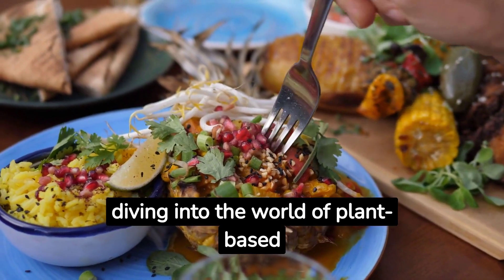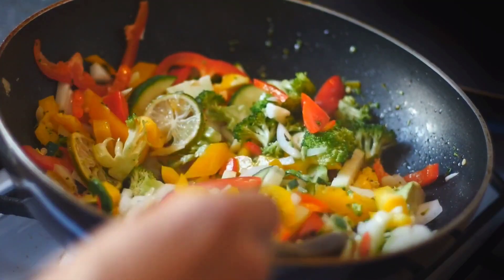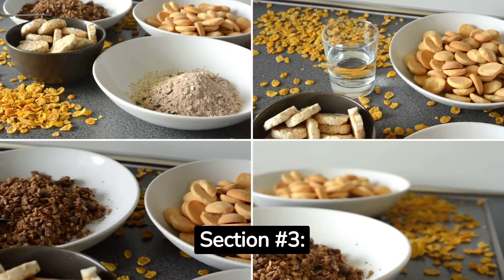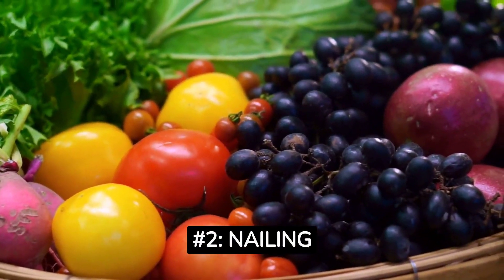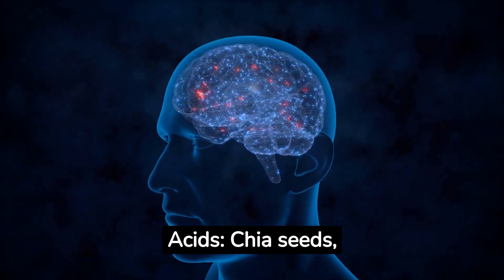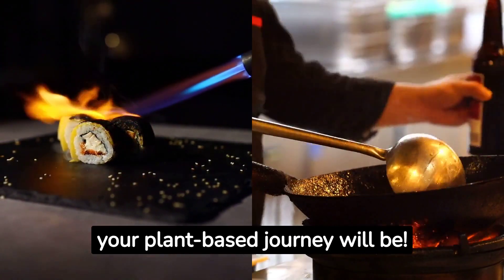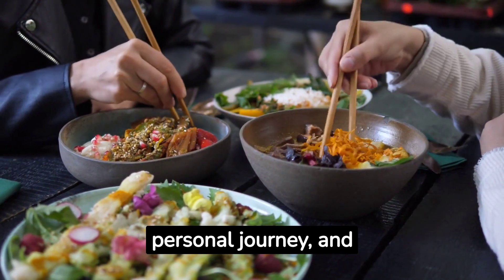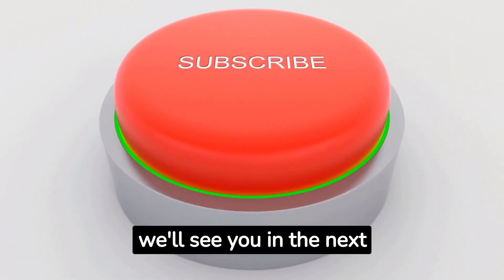The Vegan Plate Method: Your Guide to Balanced Plant-Based Eating | Vegan on a Budget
In this informative and empowering video, we present "The Vegan Plate Method: Your Guide to Balanced Plant-Based Eating." Whether you're a long-time vegan enthusiast or just starting your journey towards a more compassionate and sustainable lifestyle, this guide is here to support you every step of the way.

The Vegan Plate Method is a simple yet powerful approach to creating balanced and nourishing meals without any animal products. Our expert nutritionists and chefs have carefully crafted this method to ensure you get all the essential nutrients your body needs while enjoying delicious and satisfying plant-based meals.

In this video, we'll break down the Vegan Plate Method into easy-to-follow steps, covering everything from choosing the right plant-based protein sources to incorporating an abundance of colorful fruits and vegetables on your plate. We'll also share pro tips on enhancing flavors with natural herbs and spices, making your dishes burst with taste and aroma.

Whether you're looking to improve your overall health, manage weight, or simply feel more energized, the Vegan Plate Method can be tailored to suit your individual needs and preferences. You'll discover how versatile and exciting plant-based eating can be, and we promise you won't miss any animal products once you experience the vast array of delicious options available.

Join us on this educational and transformative journey towards a healthier and more compassionate lifestyle.